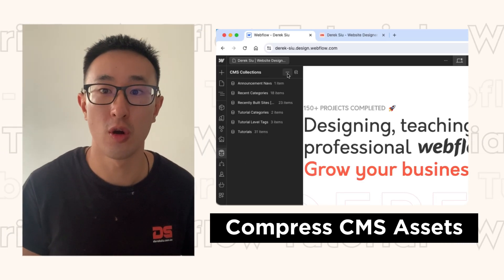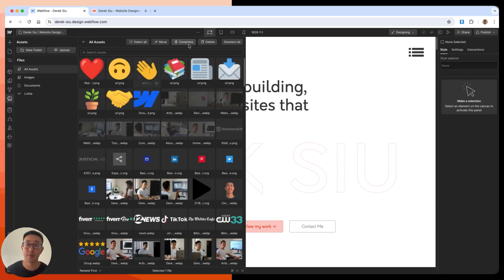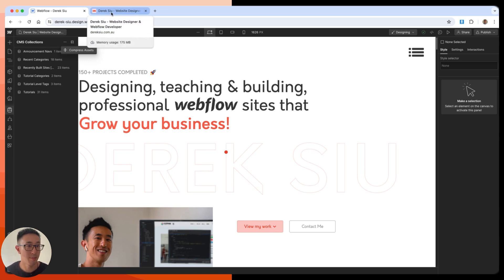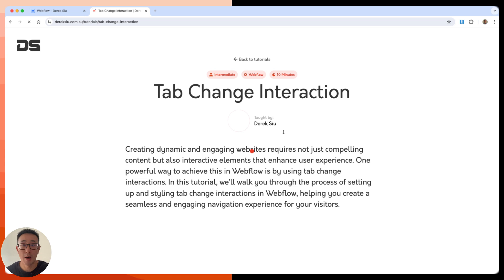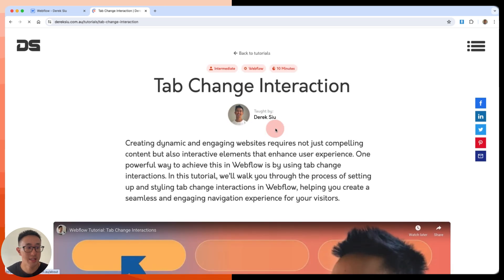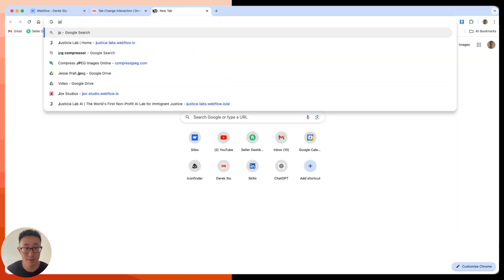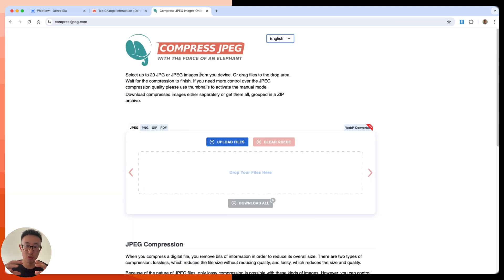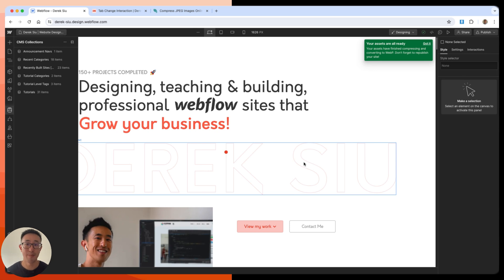Compressing CMS Items (Images) in Webflow CMS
In this @Webflow tutorial, I'll teach you how to compress existing CMS image assets with the built-in WebP conversion tool.

📚 Time Stamps:
Intro: 0:00
Previous Tutorial (compressing non-CMS): 0:07
Compressing CMS Item Button: 0:30
Explanation: 0:35
Closing statement: 2:20

Peace!